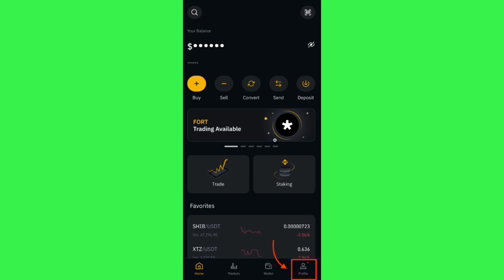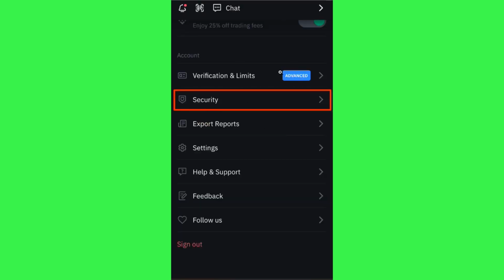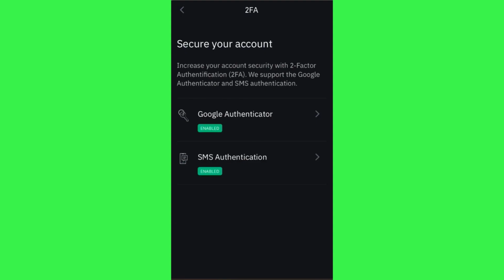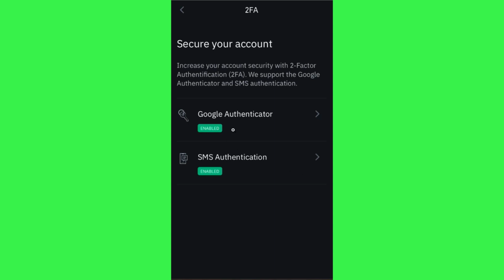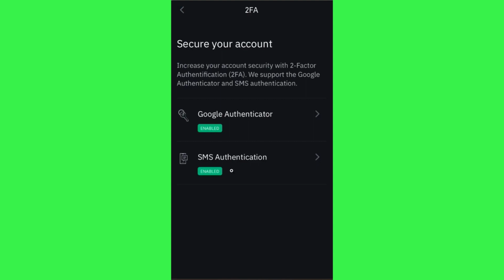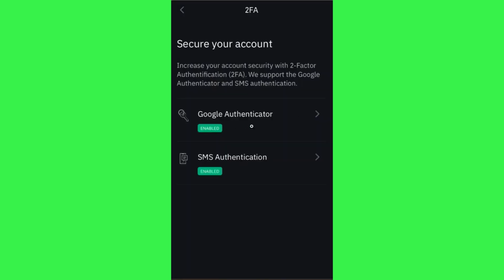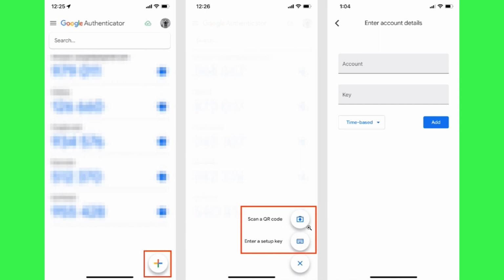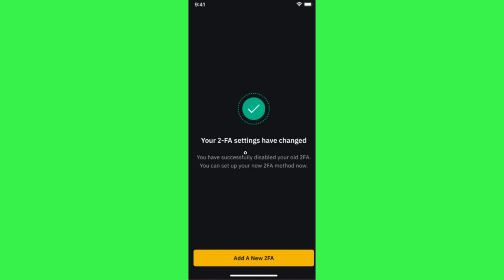How To Enable Secondary Verification in Binance Mobile App | Step-by-Step (2025)